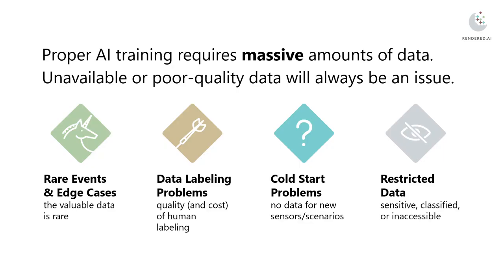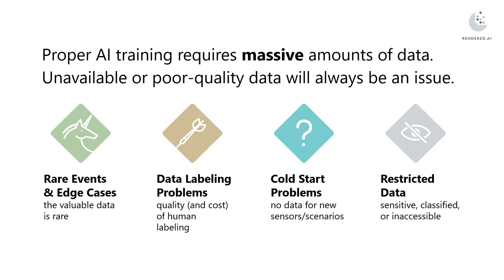Introduction to Synthetic Data (Part 1/4)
At Rendered.ai, we’re building a PaaS for generating synthetic data. This video details what synthetic data is and how synthetic data will change the way we build AI models.

Rendered.ai is the Platform as a Service (PaaS) for generating custom unstructured datasets using physics-based rendering techniques. The datasets and annotations you generate with Rendered.ai can be used to train and test your artificial intelligence and machine, learning models.

Follow @RenderedAI!

ABOUT Rendered.ai
The Rendered.ai Platform as a Service (PaaS) is for data scientists, data engineers, and developers who need to create and deploy unlimited, customized synthetic data generation for machine learning and artificial intelligence workflows, especially focused on Computer Vision (CV) applications.

 Introduction to Synthetic Data | Rendered.ai